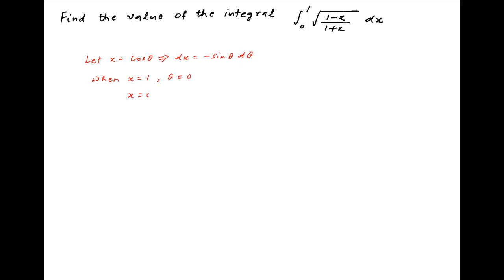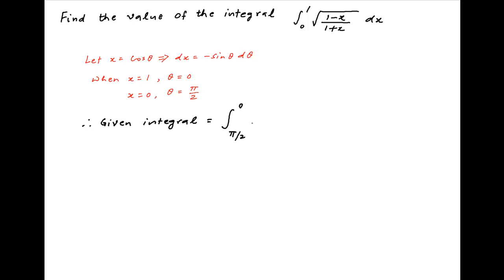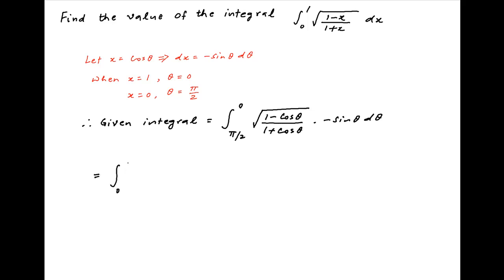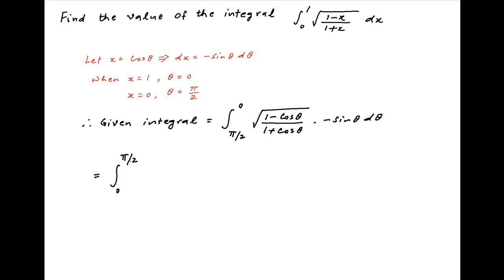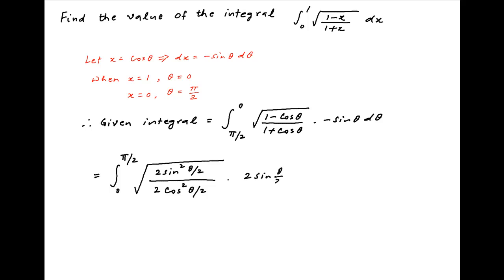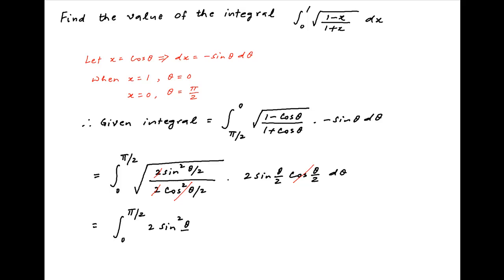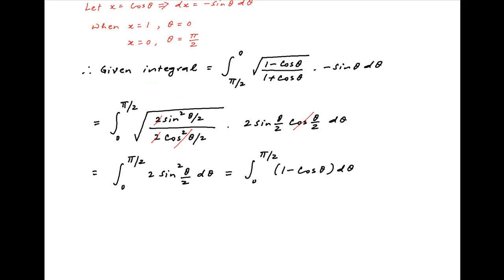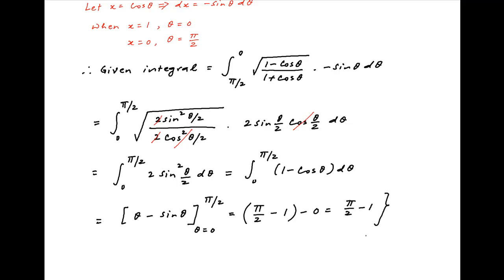Find the value of the integral sqrt [(1-x)/(1+x)] between the limits 0 and 1.